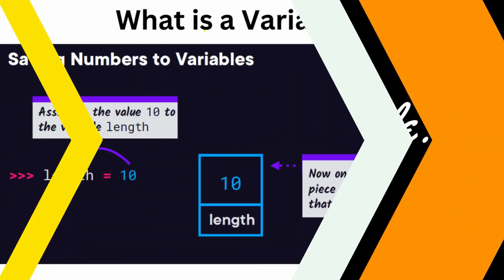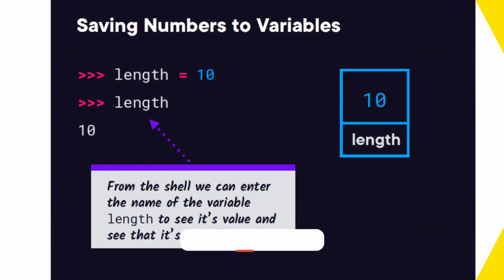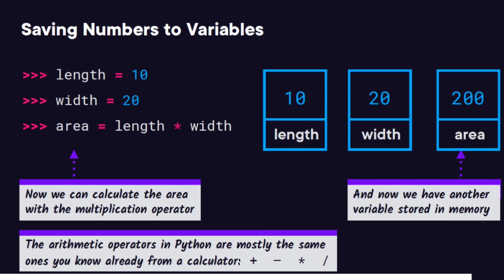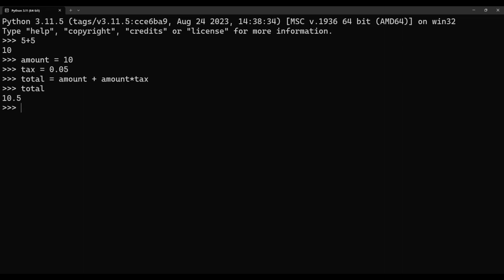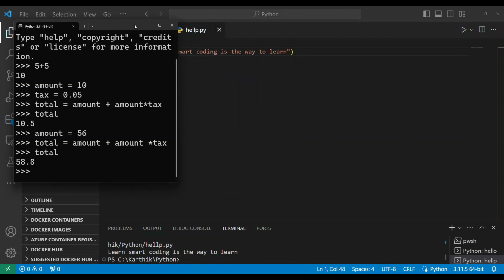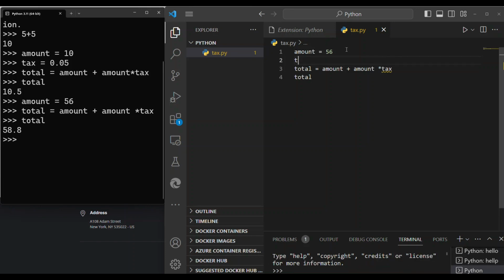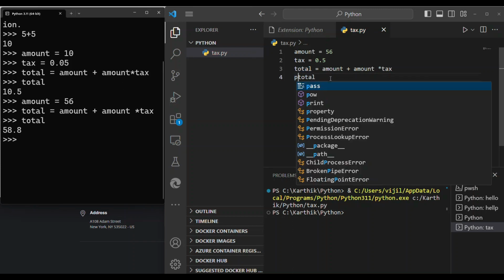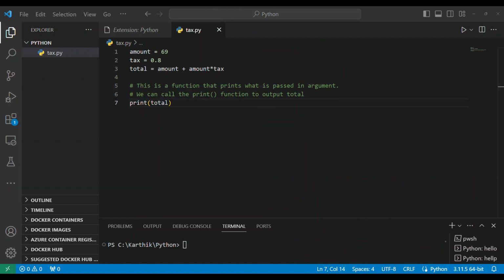Python 3 Fundamentals: Variables, Data Types, Print Function & Demos | Beginner's Guide | EP2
Hello Friends,

In this beginner-friendly Python 3 tutorial, we delve into the fundamental building blocks of Python programming. Learn how to work with variables, explore primitive data types, master the 'print' function, and see it all in action with practical demos. Whether you're new to coding or just brushing up on the basics, this video is your key to a strong foundation in Python 3.

Happy coding!